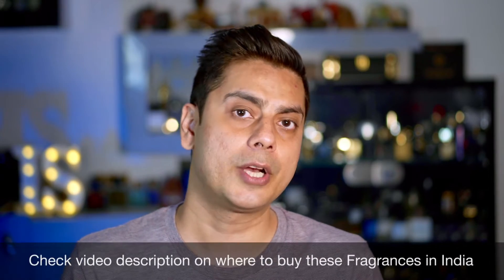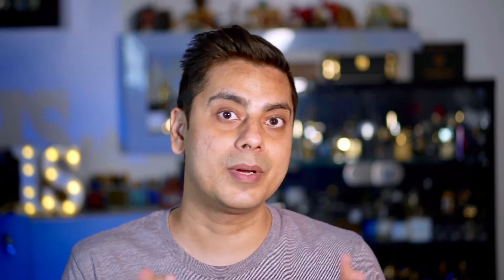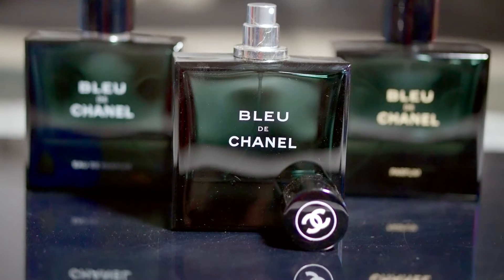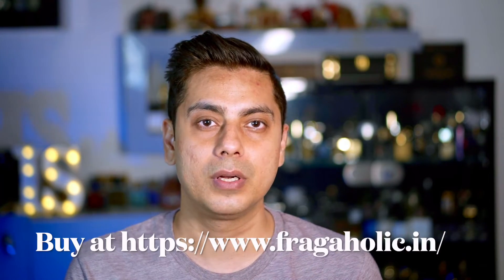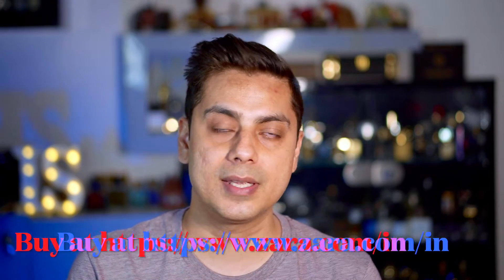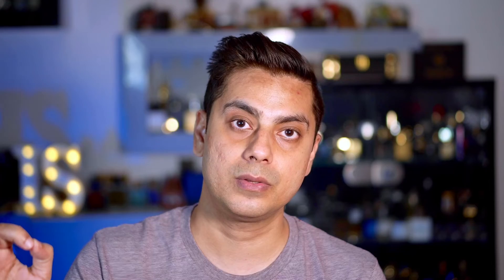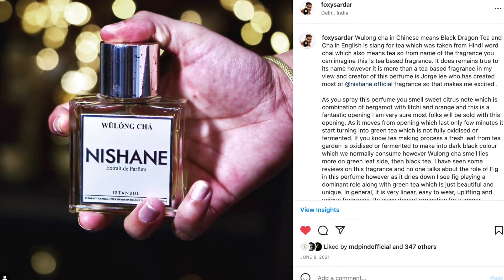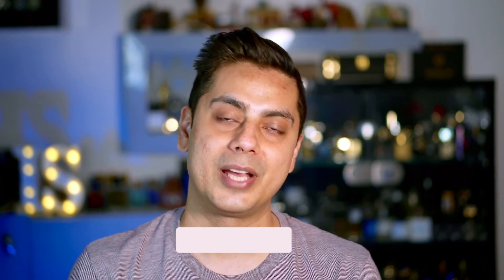5 Summer Clone/Inspired Fragrances Reviewed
This video we discuss my thoughts on 5 Clone/Inspired fragrance which I tested recently which can be used in Summers .

Where to Buy these fragrance in India

Other Fragrance Mentioned are
Xerjoff Mefisto
Bleu De Chanel
Creed Aventus
Nishane Wulong Cha
Rasasi Al Wish Pour Homme
Byredo Sundazed

Exclusive DISCOUNTS for viewers:

1 In case you want discount on below fragrance then please mention “Intellectual Scents” for all pre-paid order done through what’s app on number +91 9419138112 - They hold All house like Paris Corner, Fragrance World, Ard al zaafran, Lattafa, Oud Kalakas

INTRO:(0:00)
VIBRANT Orange & Neroli:(0:50)
Luxodor Shogun:(2:39)
Vibrant Leather:(4:28)
Mega Fraiche:(6:24)
XLNC Perfumery:(8:18)

Thanks
Divjot